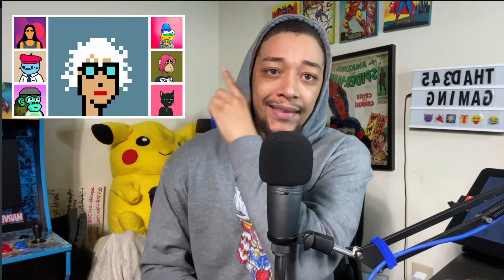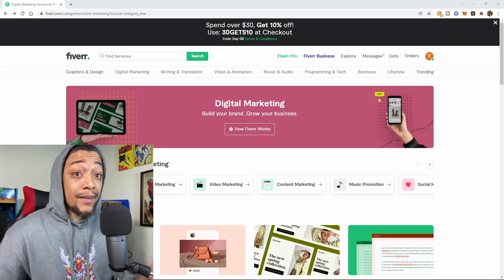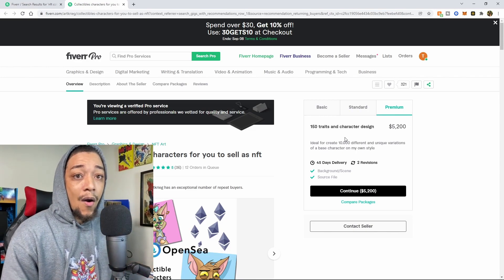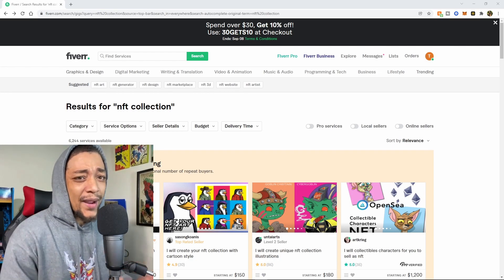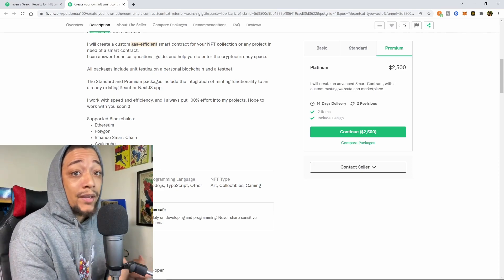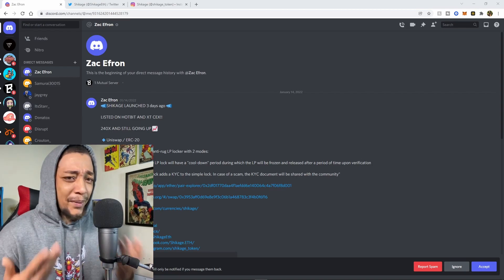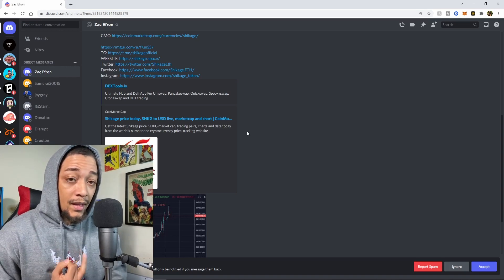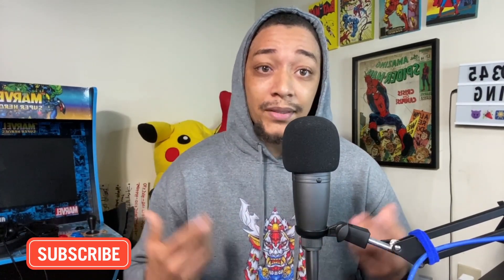How To Start A Million Dollar NFT Collection (Tutorial/Guide For Beginners)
Are you in your 20s or 30s? If so, these are your golden years in your financial journey!
Why? Because time is your secret weapon in the stock market.
Thanks to compound interest, the sooner you start to invest,
the more $$$ you'll earn over the course of you life.
Deposit any amount and get up to 12 free shares.Its that simple!!!

And once you get your free stocks here's a playlist of everything you need to know about stocks !!

If you dont have a VPN you need one to protect your data from potential hacker, scammers and to keep your isp provider and sites from tracking and selling your data.I recommend the fastest vpn service being Nordvpn.
Did i also mention you can add a password manager and File encryption for even more security !!

Crypto is growing quick and fast so get started today with Coinbase!Click the Link Below and get $10 in free bitcoin with you buy your First $100 in Crypto !